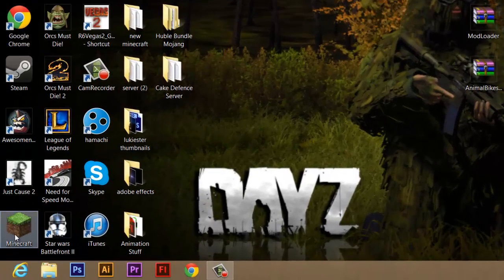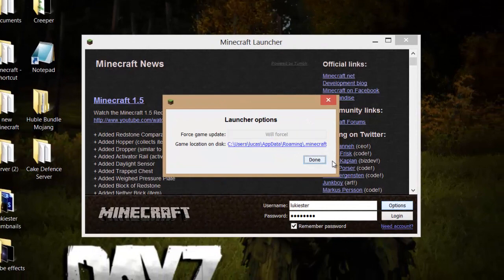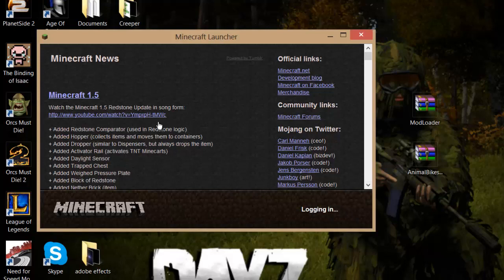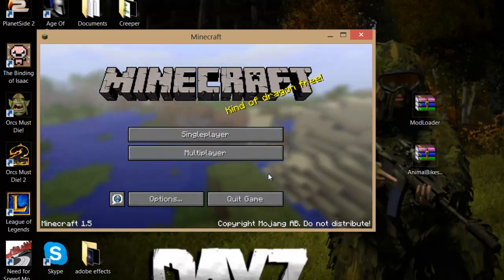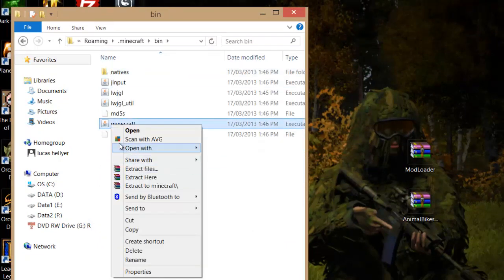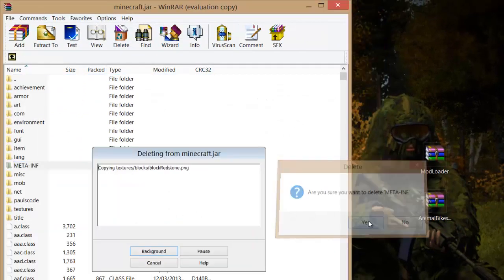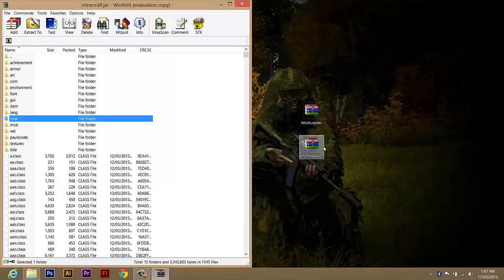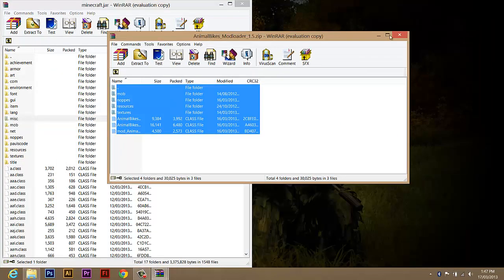How To Install Animal-Bikes Mod Minecraft 1.5